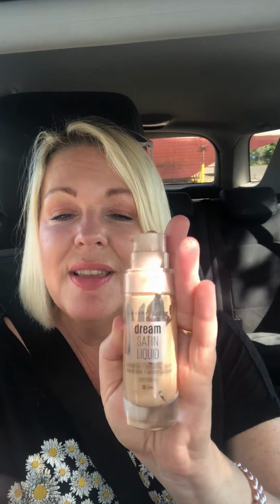Foundation tips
My holy grail foundation maybelline urban dream!